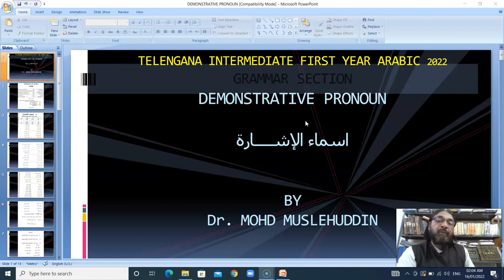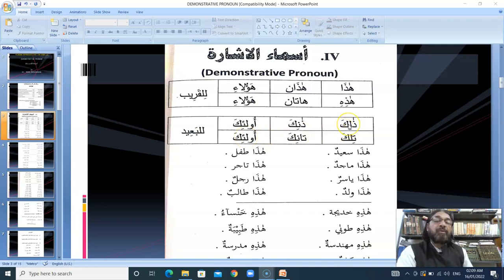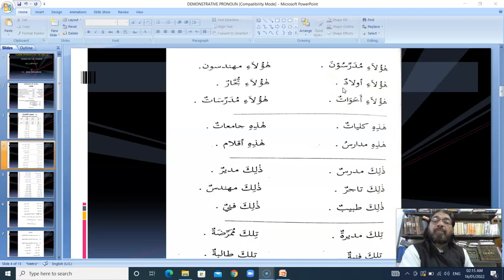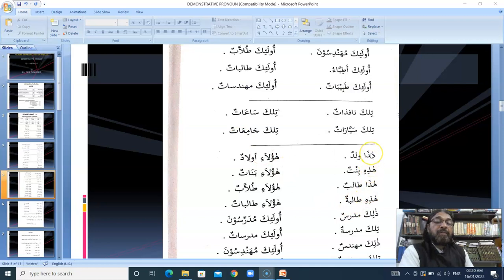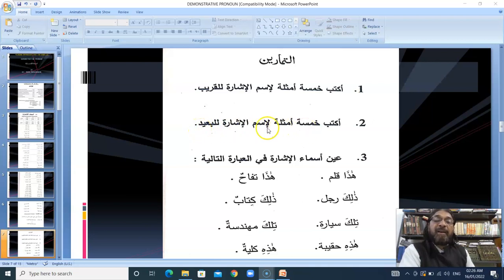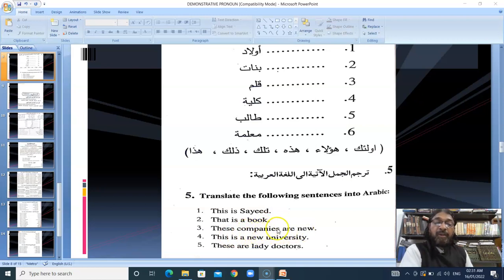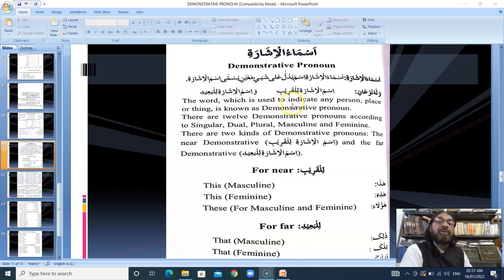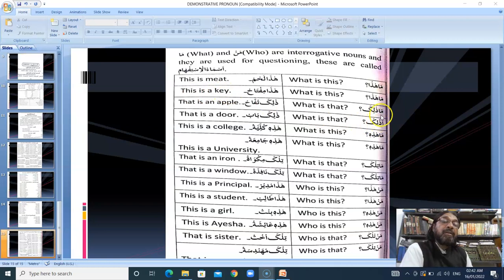DEMONSTRATIVE PRONOUN اسمـــاء الإشـــارة FIRST YEAR INTERMEDIATE ARABIC BOARD OF T.S. 2022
ASSALAMUALAKIUM, I AM Dr.MOHD MUSLEHUDDIN. I AM HERE TO PROVIDE ISLAMIC VIDEOS WHICH ARE OF IMMENSE KNOWLEDGE.